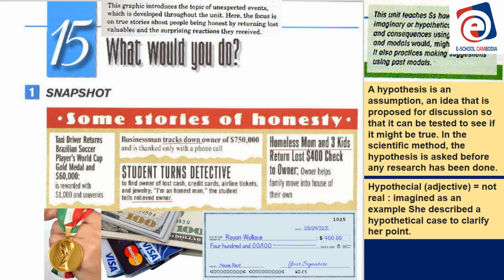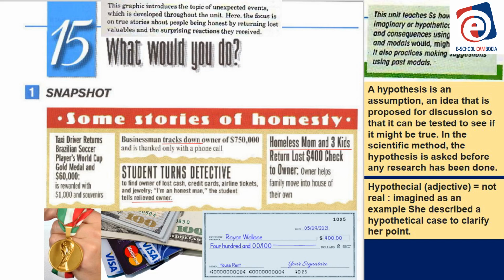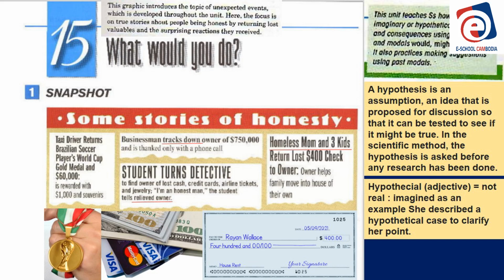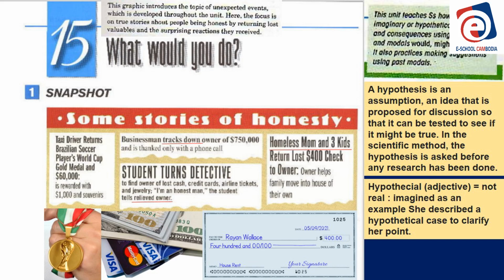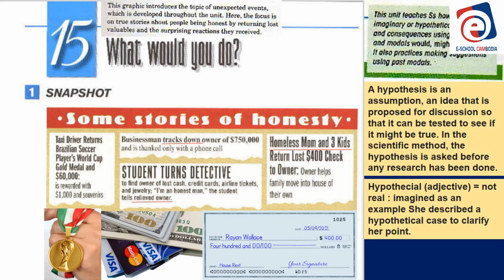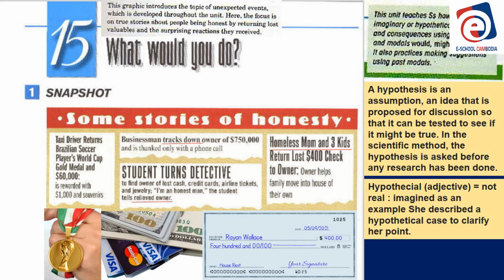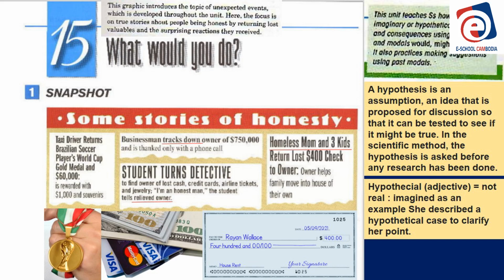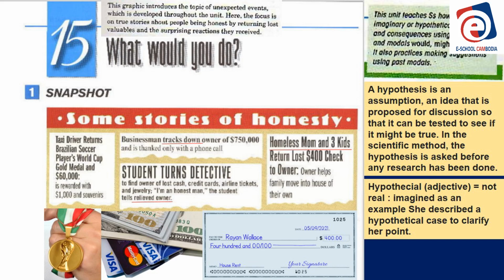1 New Interchange Book 2 Unit 15 Lesson 1 Snapshot Fully Edited